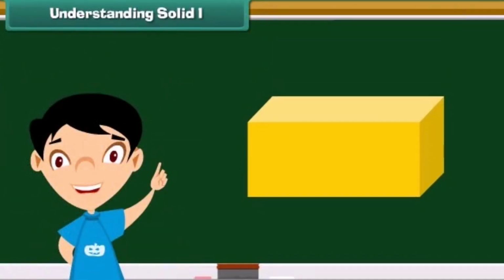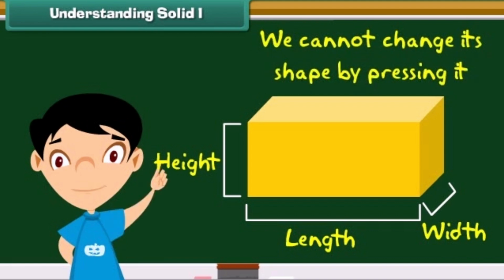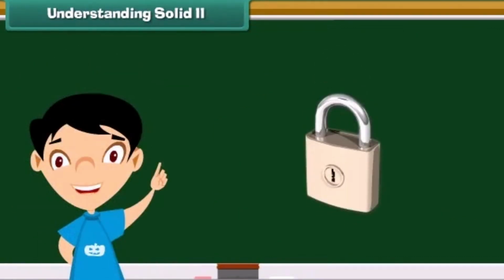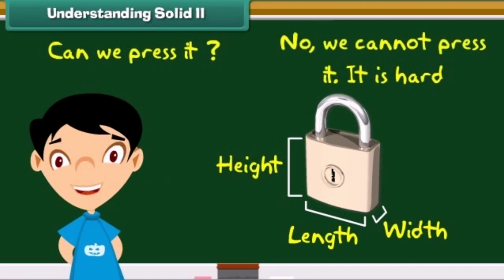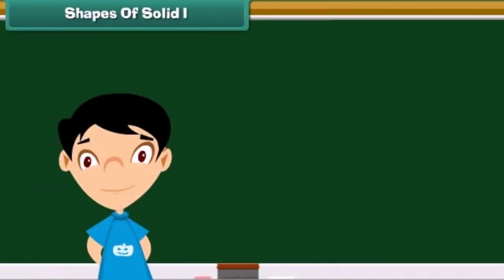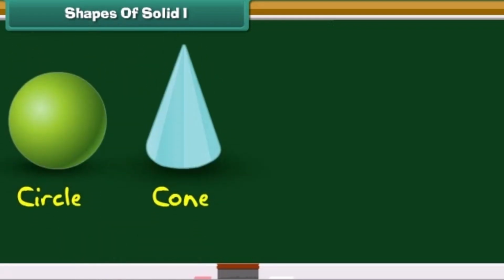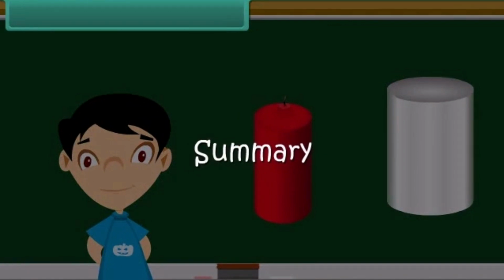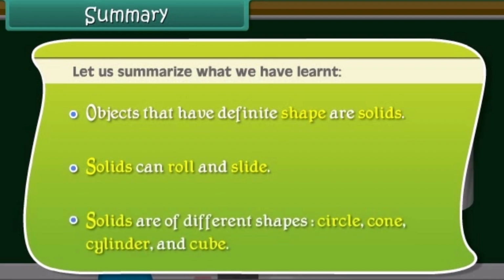Learn Solids Around Us 🧱🍎 | Fun Learning for Kids About Solid Objects! 🌟✨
🌟 Let’s Explore the World of Solids! 🌟
Join us in this fun and interactive video to learn all about solid objects around us. Perfect for toddlers, preschoolers, and Pro Kids, this video teaches kids how to identify solid objects, understand their shapes, and discover their uses in everyday life.

🎤 What’s Inside:
✔ What are solids? Learn the basics with fun examples! 🧱🍎
✔ Discover solid shapes: cube, sphere, cylinder, and more! 🎲⚽
✔ Explore how solids are used in daily life: furniture, toys, tools, and beyond 🪑🛠️
✔ Catchy songs and colorful visuals to make learning exciting 🎶✨

✨ JOIN THE SOLID EXPLORER CLUB! ✨
💖 LIKE this video if you love learning about the world around you!

💬 Parents & Teachers: Use this video to help kids identify different solid objects, understand their properties, and build a foundation for science and geometry.

🎶 Let’s explore, learn, and celebrate the things around us with Solids Around Us! 🧱✨